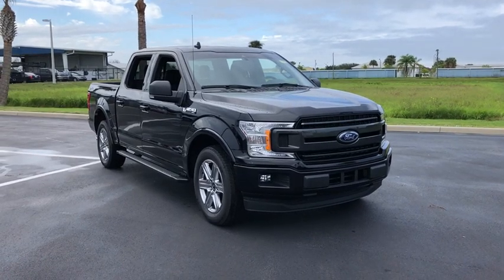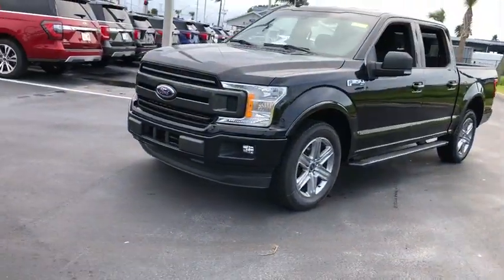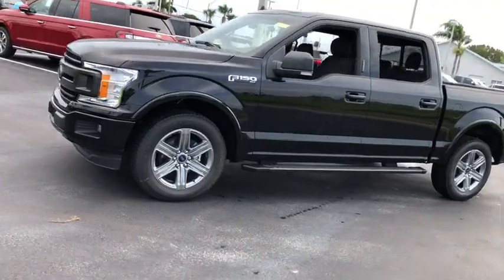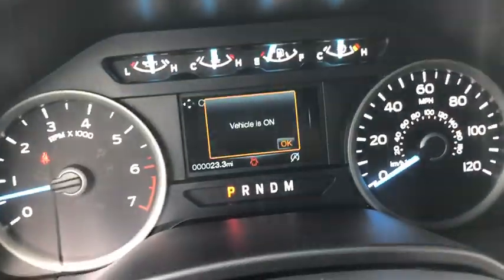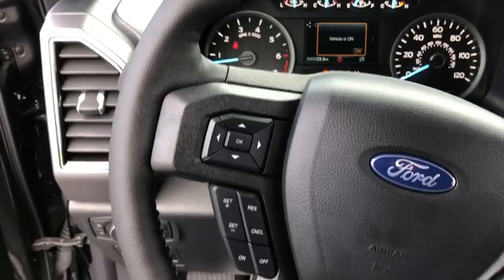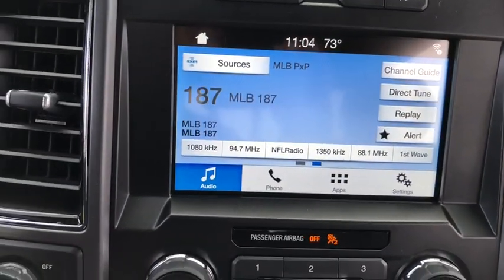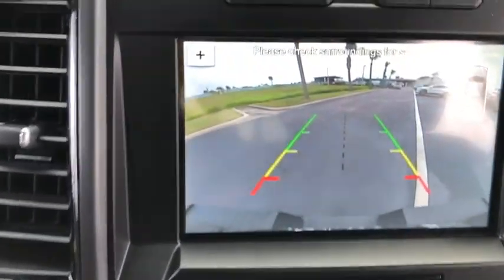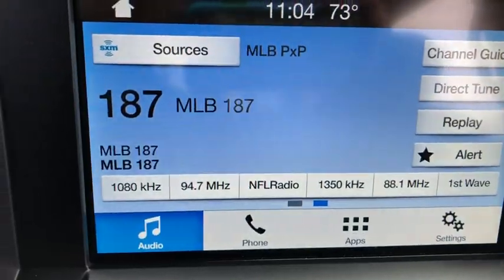2019 Ford F-150 Okeechobee, Port St. Lucie, West Palm Beach, Fort Pierce, Vero Beach, FL KFD10278NF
Black New 2019 Ford F-150 available in Okeechobee, Florida at Gilbert Ford. Servicing the Port St. Lucie, West Palm Beach, Fort Pierce, Vero Beach, FL area.

Gilbert Ford
3175 U.S. HWY

$11,511 off MSRP! 2019 Ford F-150 XLT Black EcoBoost 3.5L V6 GTDi DOHC 24V Twin Turbocharged Factory MSRP: $49,935 We take pride in the fact that we conduct business with small town values and have been family-owned and operated serving Okeechobee, the Treasure Coast, and Florida's Heartland since 1924. Price does not include Tax, Tag, or Dealer Fee; Price does include: $1250 - Holiday Retail Bonus Customer Cash. Exp. 01/02/2020 $1500 - Bonus Customer Cash. Exp. 01/02/2020 $3250 - F-Series Retail Customer Cash. Exp. 01/02/2020 $750 - Ford Credit Retail Bonus Customer Cash. Exp. 01/02/2020 $750 - Retail Bonus Customer Cash. Exp. 01/02/2020